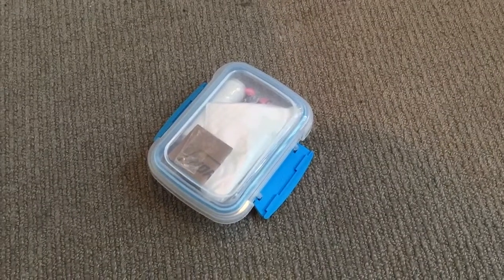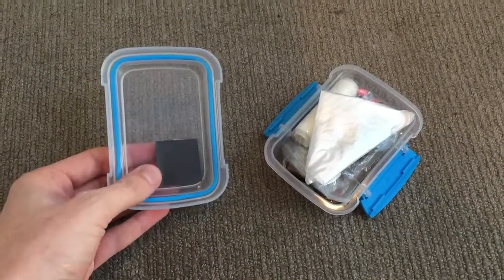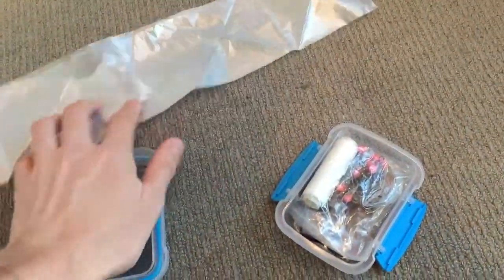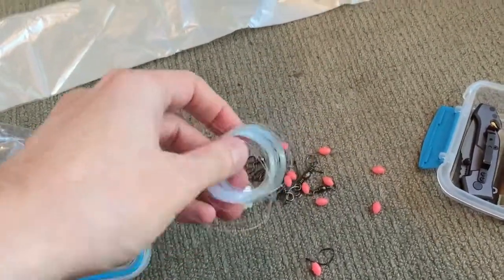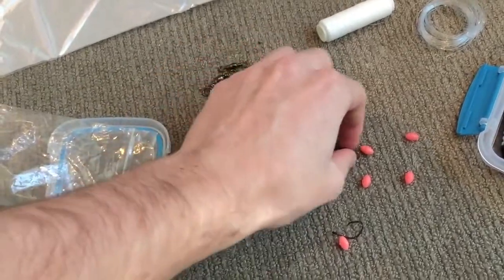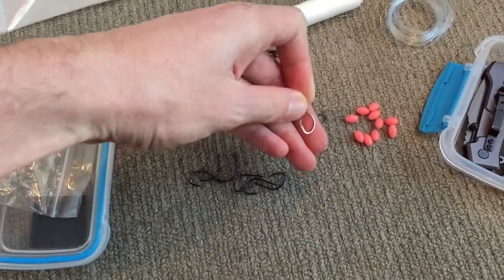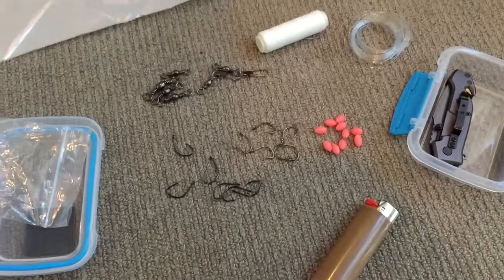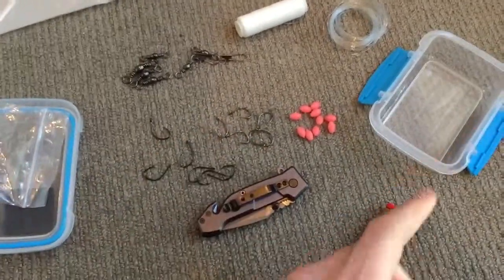Survival Fishing Kit 2.0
The fishing kit I keep in my emergency grab and go bag.

A grab and go bag is a bag that is easy to access in case of an emergency and will keep you alive and safe until you can find help or help finds you.